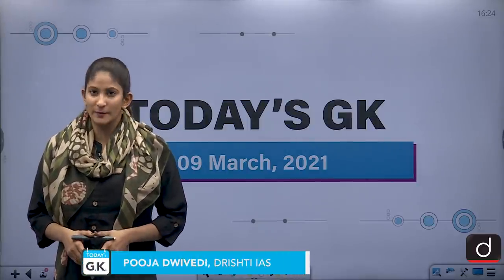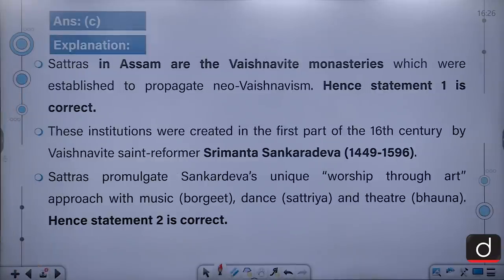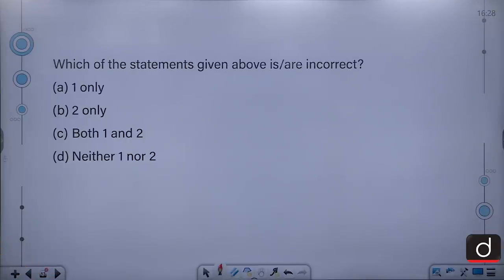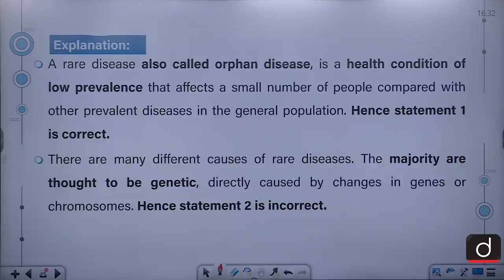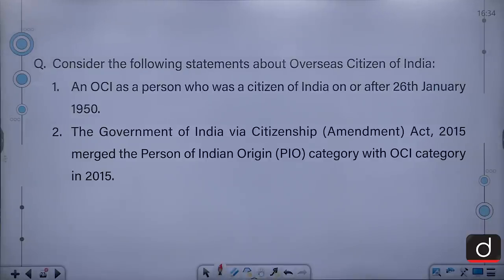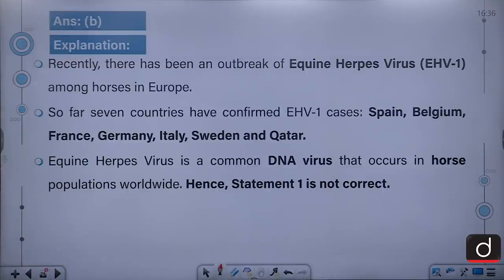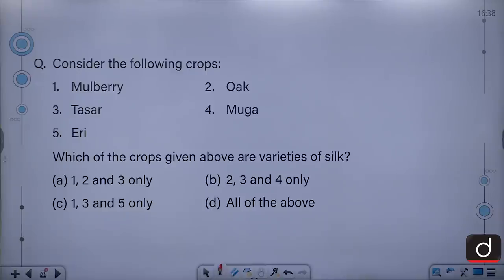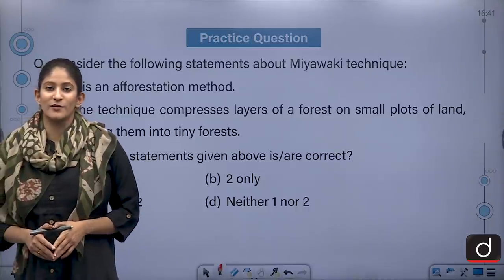Today's GK - March 09, 2021 | Drishti IAS English